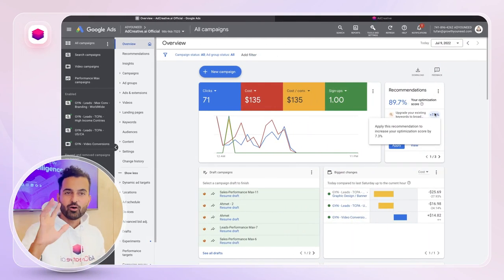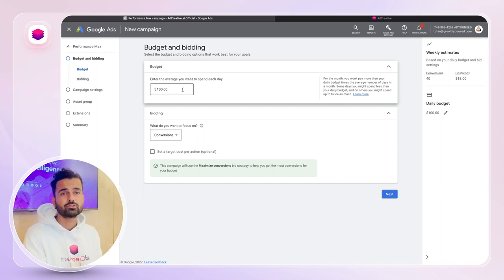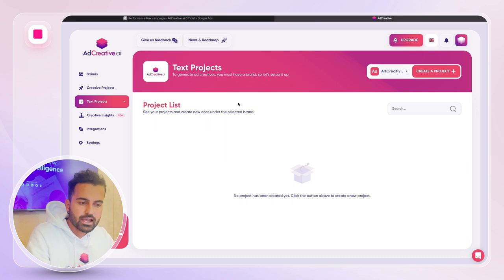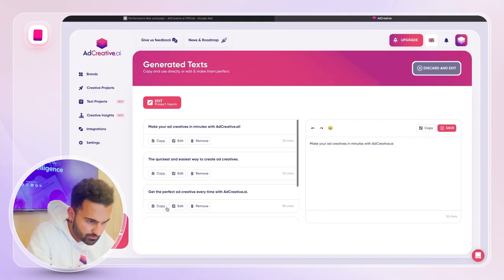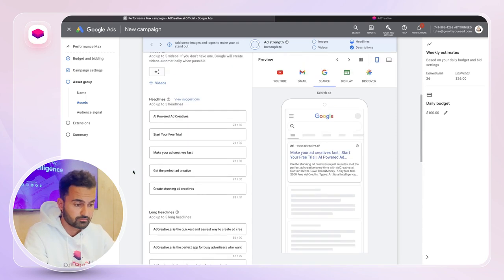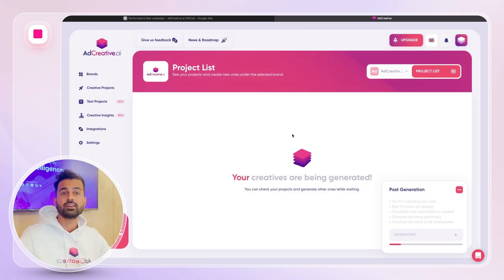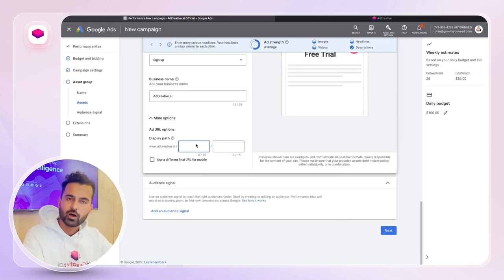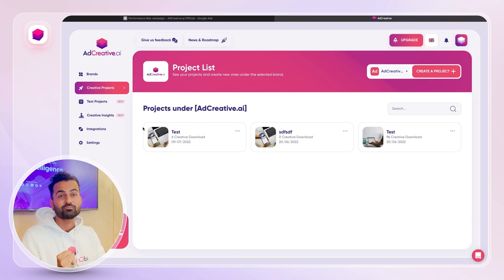How to Create Google Performance Max Campaigns in a matter of minutes! 📌 Use th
Marketing agencies: Wouldn’t it be nice if those Ad Creatives just…created themselves?

…WITHOUT outsourcing to an EXPENSIVE graphic designer?

AdCreative generates winning creatives in no time flat at an unbeatable price.

Use the power of AI to win the hearts and wallets of your client’s audiences.

Claim a $500 Google Ad Credit + FREE 7-day trial now